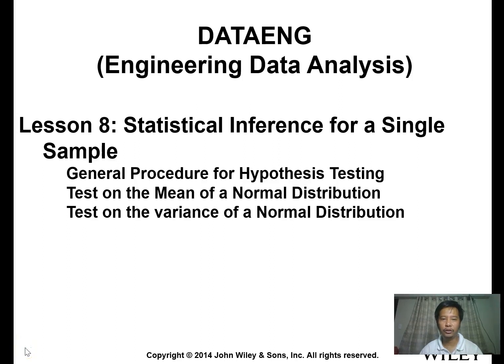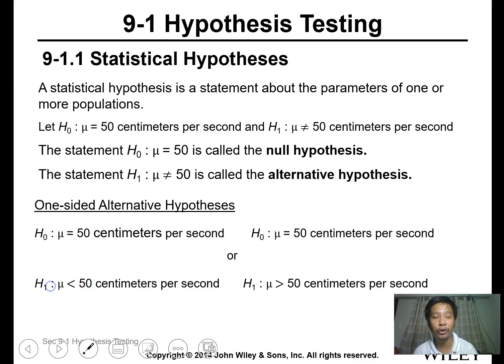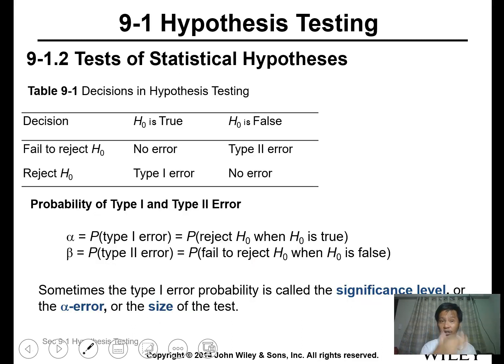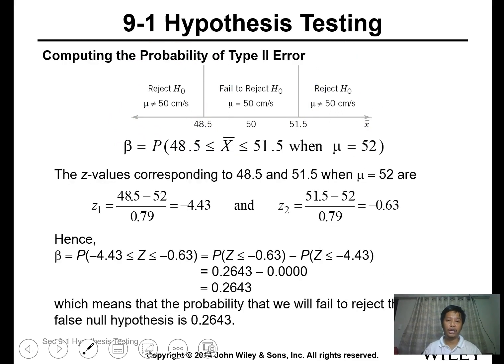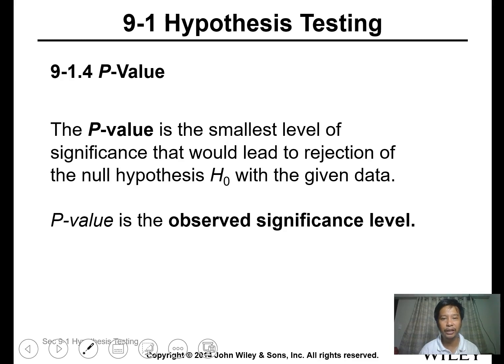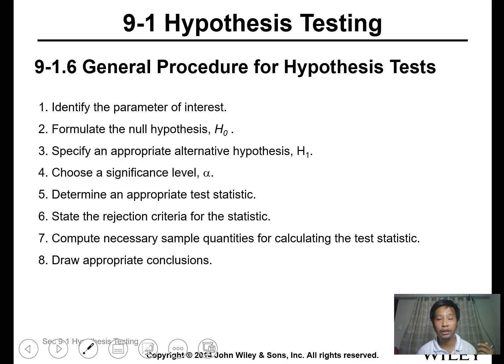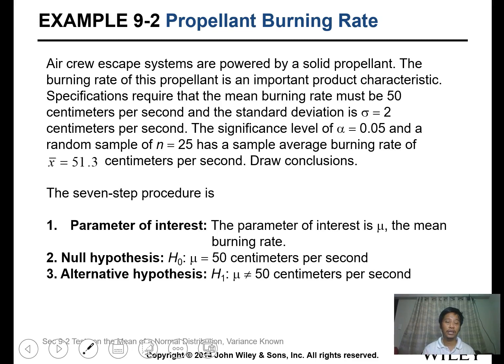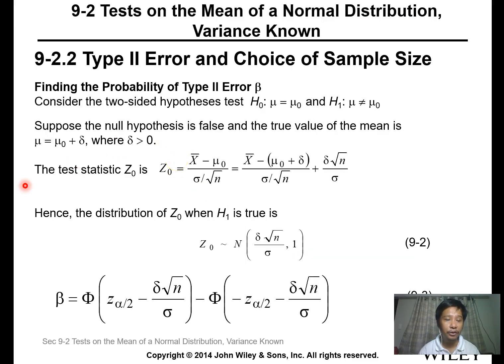DATAENG Lesson 08 Statistical Inference for a Single Sample part 1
Lesson 8: Statistical Inference for a Single Sample
General Procedure for Hypothesis Testing
Test on the Mean of a Normal Distribution
Test on the variance of a Normal Distribution